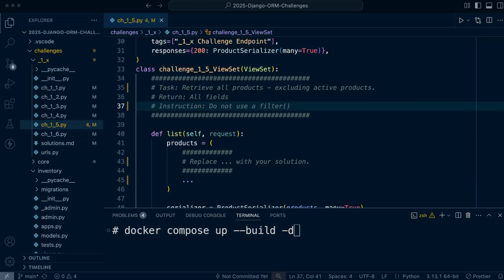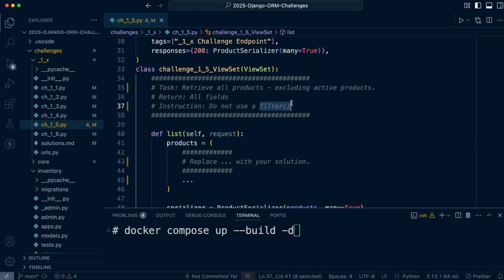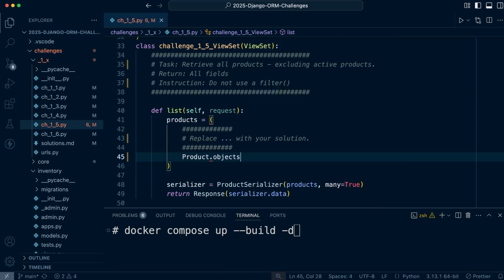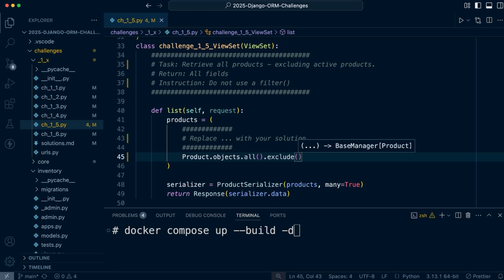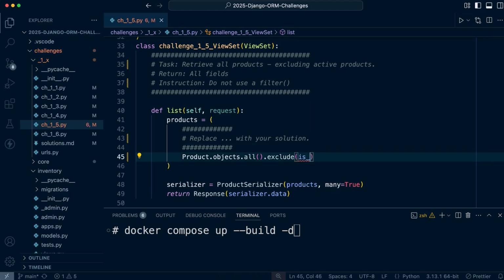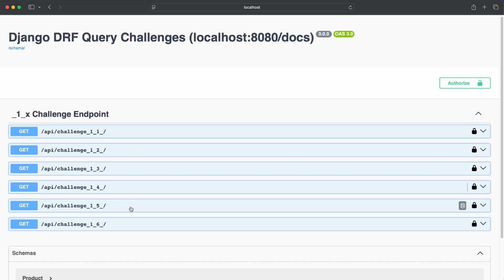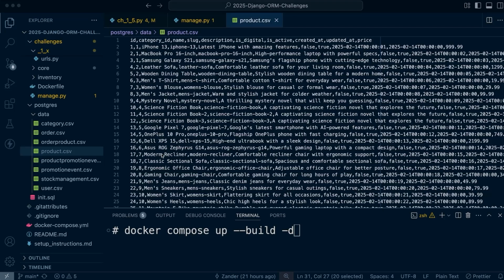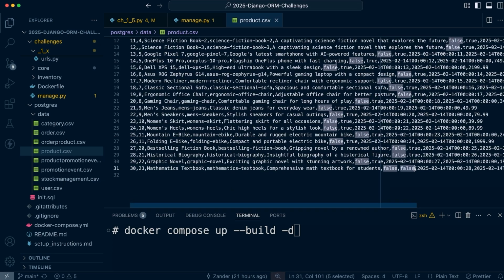Django ORM Workshop | Retrieve All Exclude Active Products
Django ORM Query Workshop/Challenges | Retrieve All Exclude Active Products